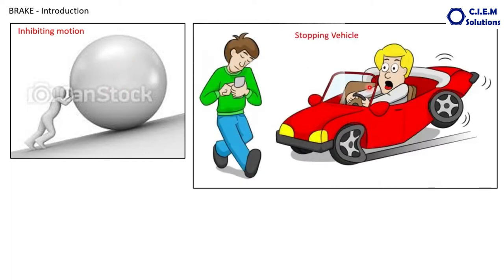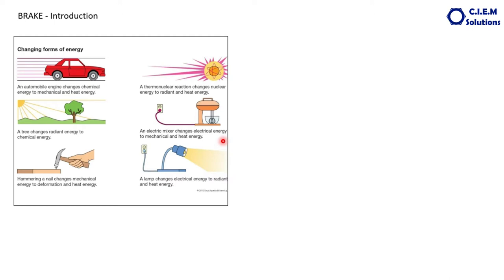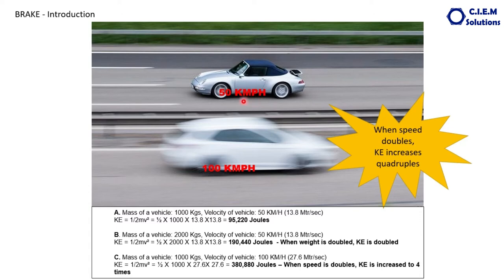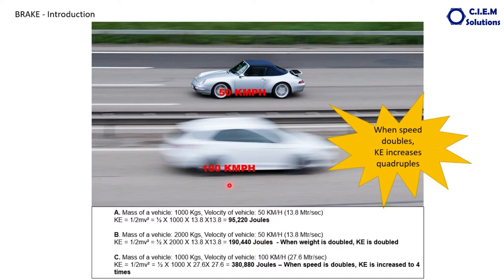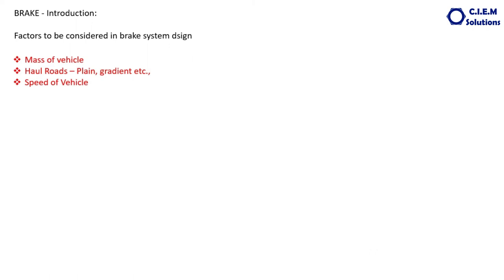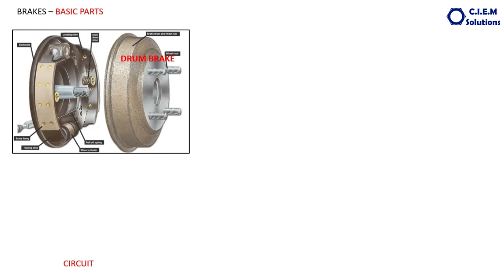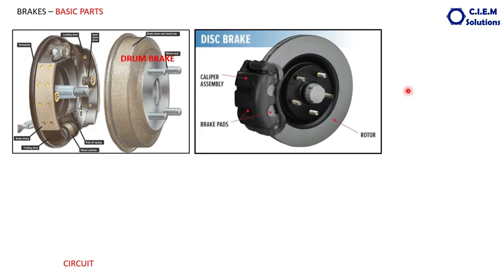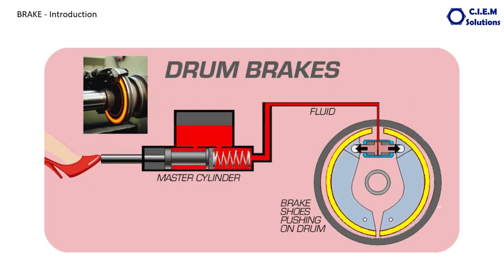41. Automotive Brake system - Part1 Introduction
This video explains about the basics behind "brake system in Automobiles" . How the motion and kinetic energy are related to brakes, briefing of energy transformation from one state to other. Useful to ITI diesel mechanic, motor mechanic trade students, automobile engineering diploma students and technicians working on automotive, construction and mining machines